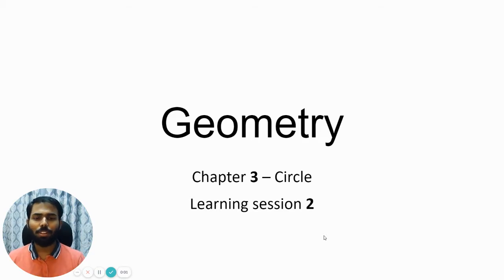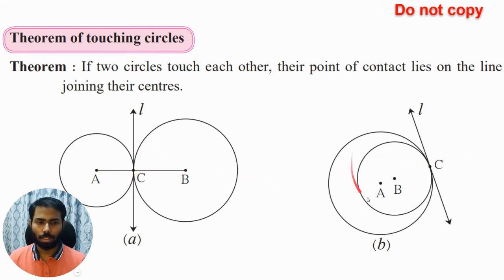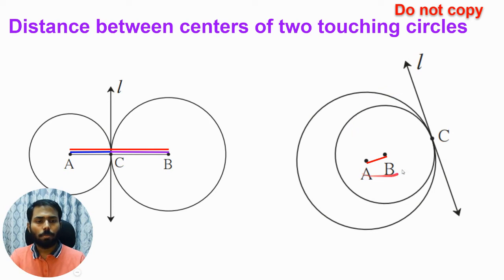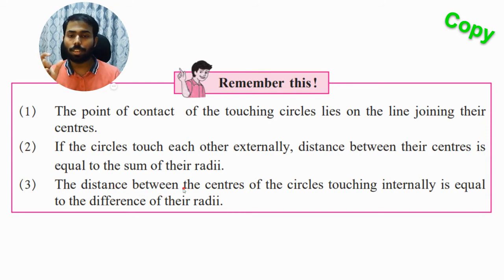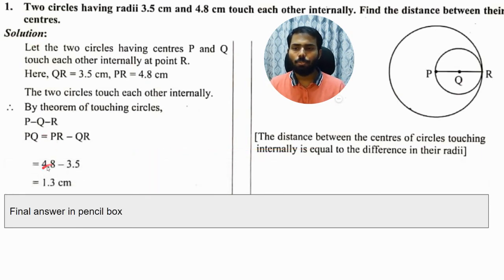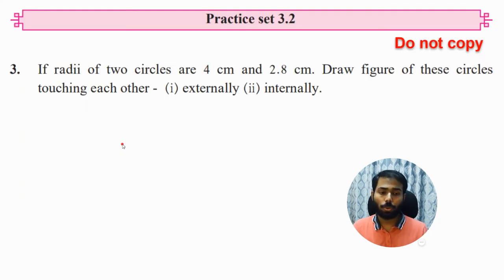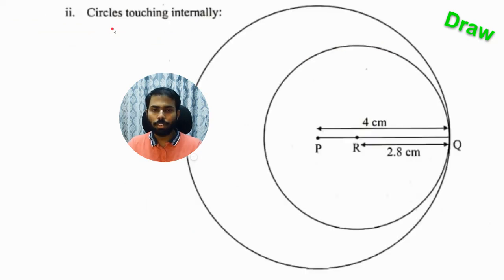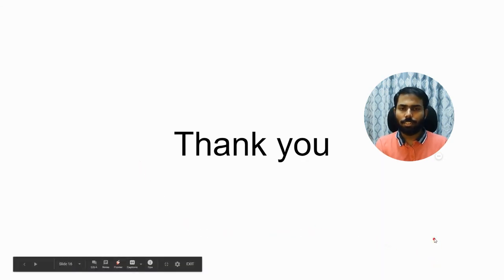Circle Part 2 | Maharashtra Board | SSC | Grade 10 | Geometry